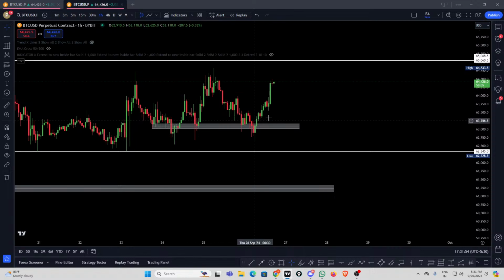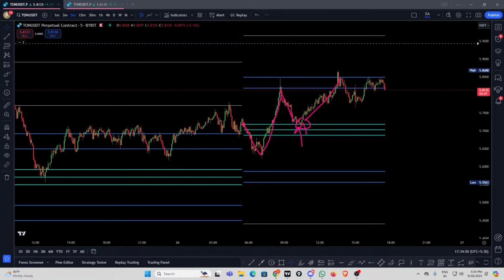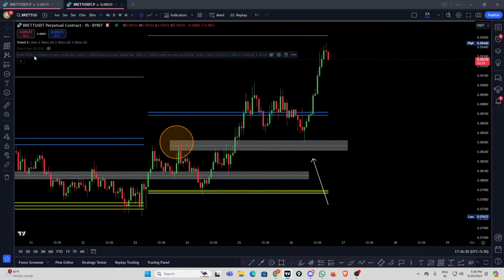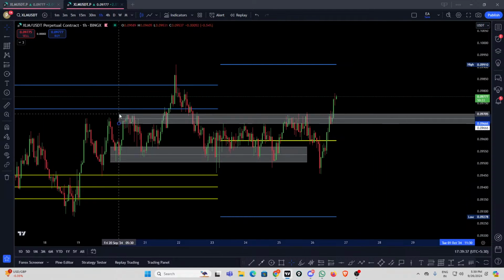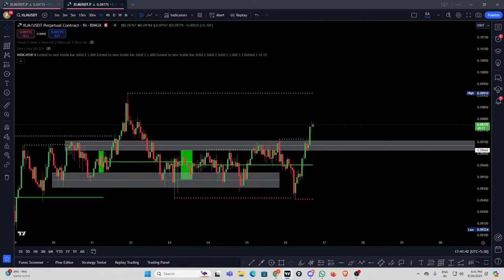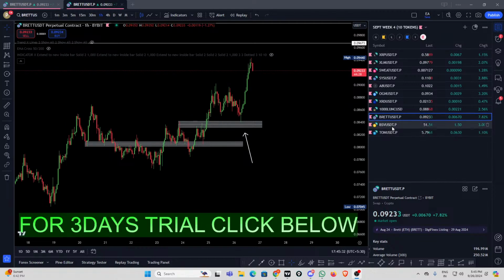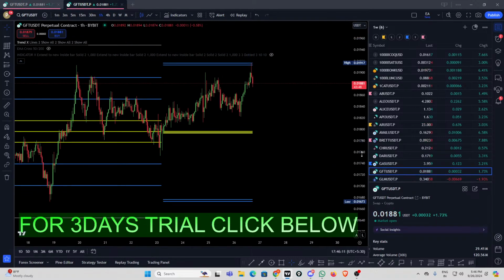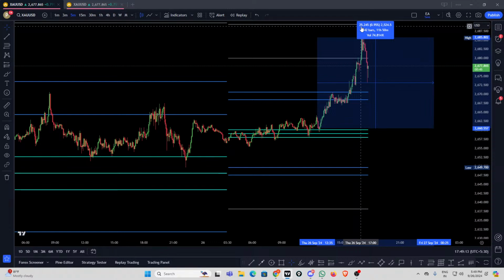LIVE Crypto Day Trading Us Session | BTC Prediction & Market Analysis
Welcome to EasyAlgo – The Ultimate Price Action Trading Tool 📈💼

At EasyAlgo, we offer one of the most advanced **price action indicators in the market, designed to help traders identify optimal entry and exit points with ease. Whether you're a beginner or a seasoned pro, our tool simplifies market analysis and boosts your trading confidence.

🔥 Why Choose EasyAlgo?
- Accurate signals based on real-time market data
- User-friendly interface, perfect for traders at all levels
- Works on any market – from crypto to stocks and forex
- 24/7 support from our dedicated team of experts